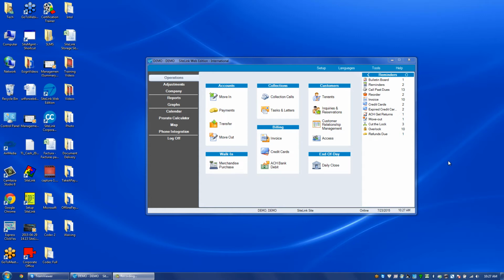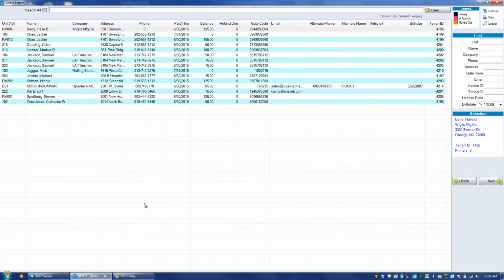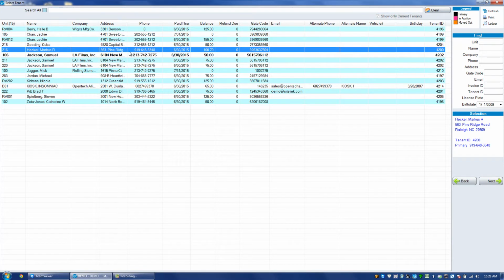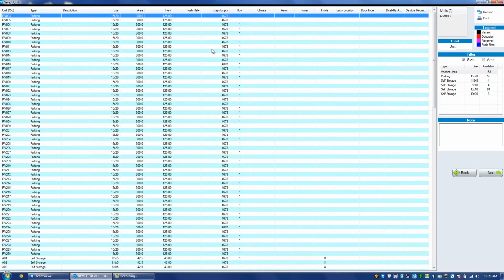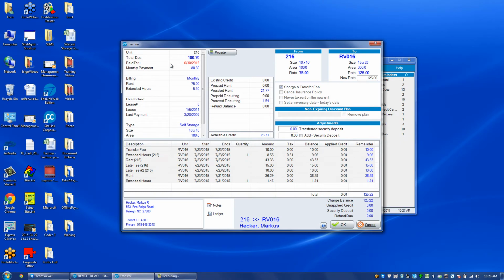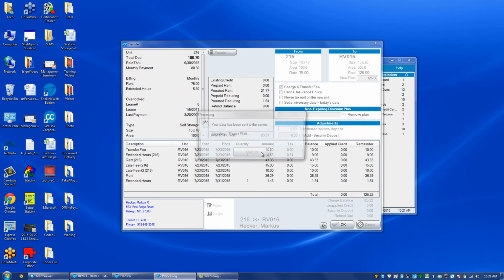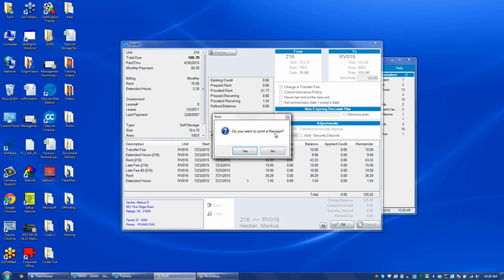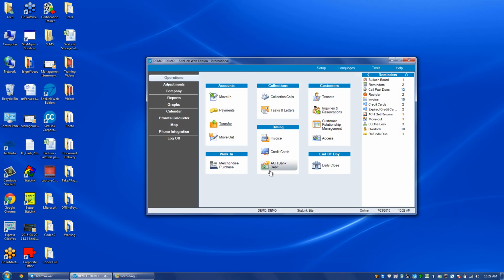Transfer A Unit - SiteLink Training Video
Learn how to transfer a unit using SiteLink Smart Management Software.